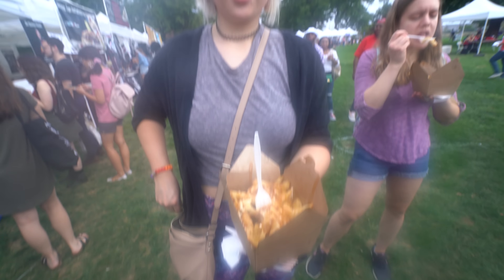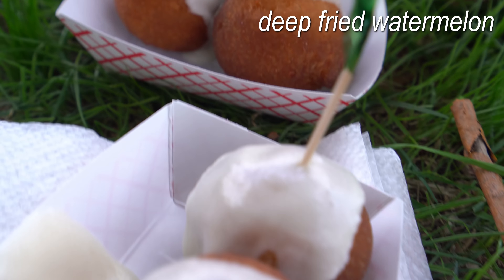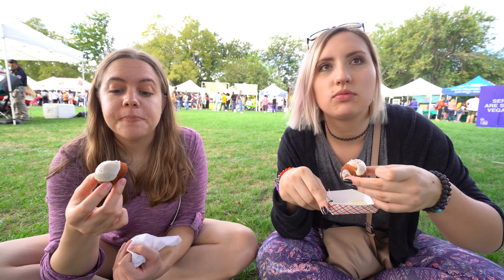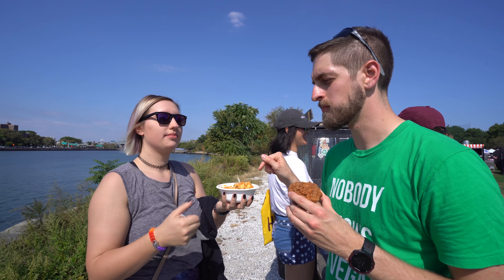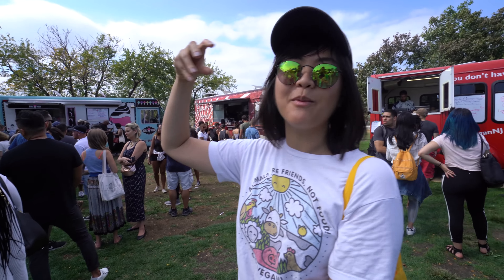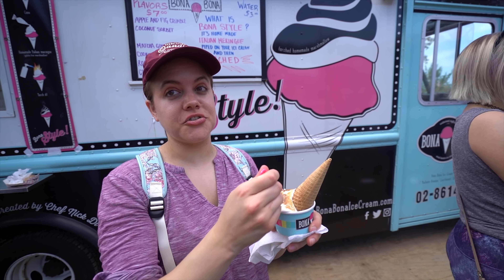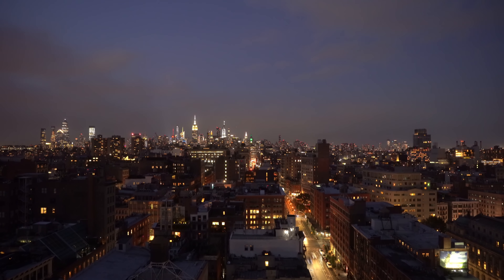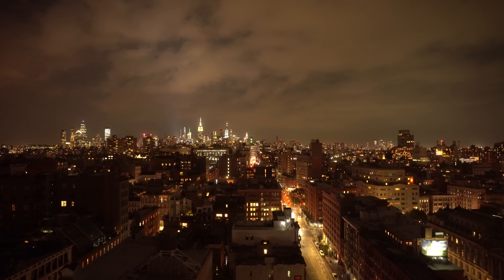NYC Vegandale 2019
It's hard to pick my favorite thing I tried from New York City Vegandale this year, the deep fried watermelon, mac n cheese, ice cream and deep fried chicken were all so good!

Music cred:
Gary (Dairy is Scary VEGAN Rap) by DISL Automatic
New New York by Frank Sinatra covered by Rob Noordeloos
The following are affiliate links, which means if you click on any of them and purchase anything from Amazon within 24 hours of clicking on it I will receive a small commission. If you love these videos and want to support me then it's a great way to do so without you having to actually pay me anything.

my camera:

my lens:

My editing suite:

my microphone: